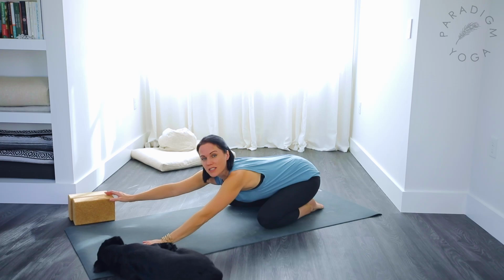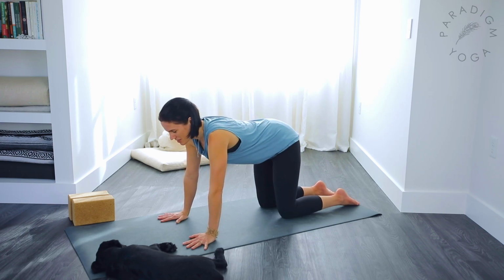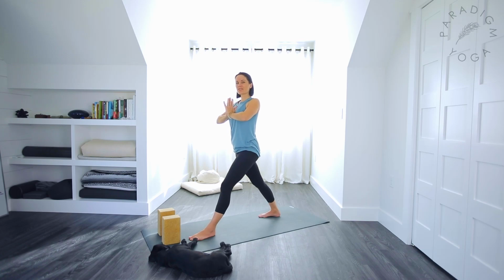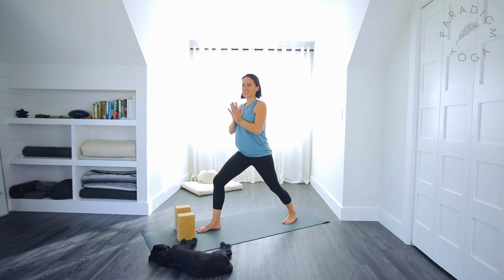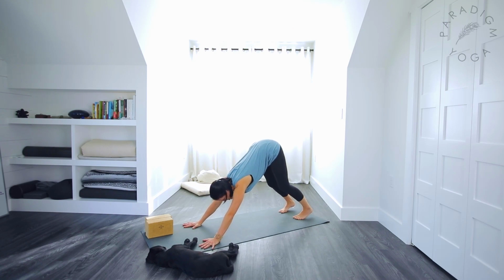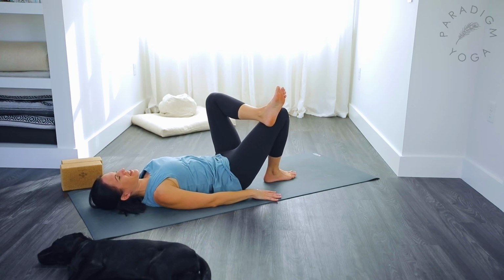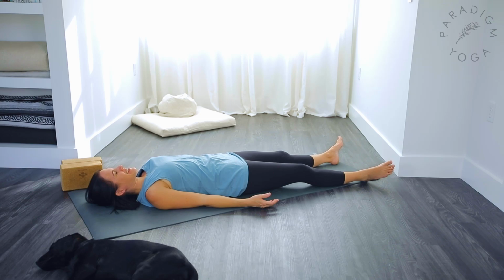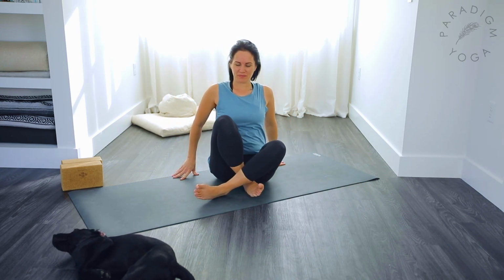30 Minute Gentle Yoga Class | Daily Yoga Practice for Beginners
A 30 minute slow & gentle yoga flow that you can add to your daily routine. Suitable for beginners and seniors, & flow yogis looking for a change of pace.
This practice includes warm up stretches for the spine, a standing sequence to stretch and strengthen, & cool down stretches for the hips and spine. As always we include a guided relaxation to help you rest in savasana.

If childs pose does not feel good to you, you can begin this practice in a seated position and extend an arm overhead in the side stretch.

This practice is guided by Shona Noyola E-RYT500.

If you received benefit from this practice and would like to donate and support the creation of more classes & meditations please go

00:00 Intro
00:20 Childs pose
01:56 Gentle warm up
07:00 Standing sequence
17:00 Reclining poses
23:30 Guided relaxation
25:10 Savasana
27:37 Close